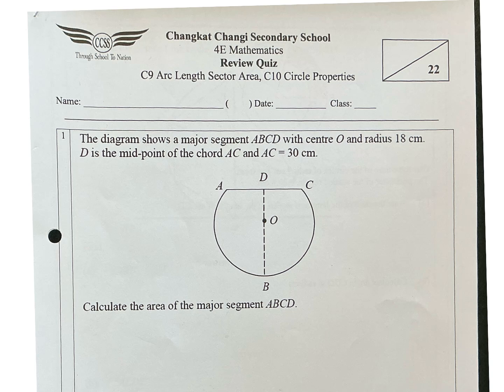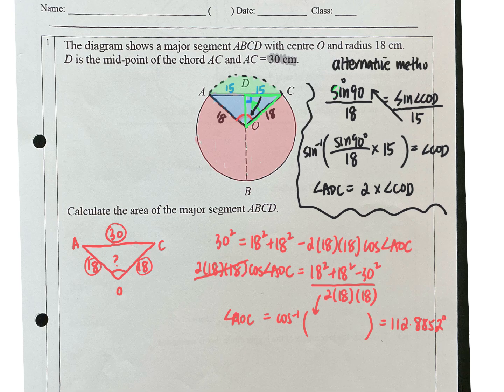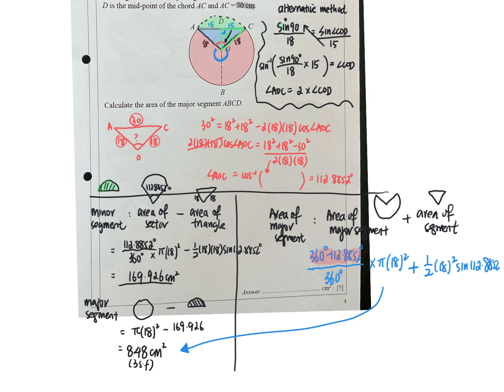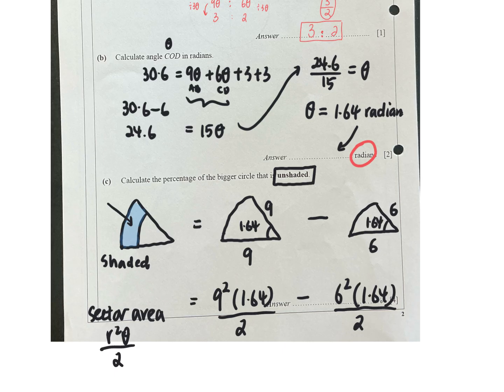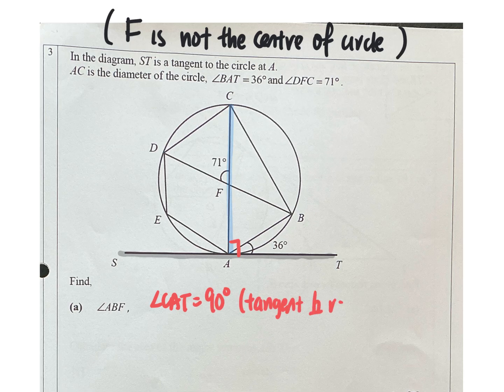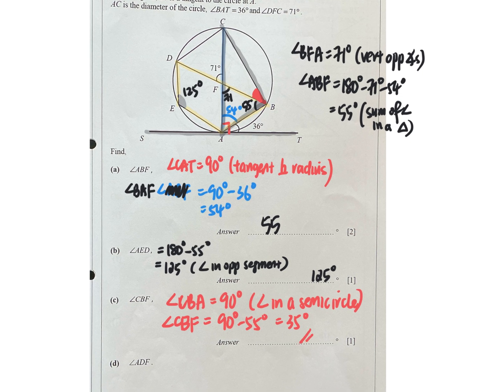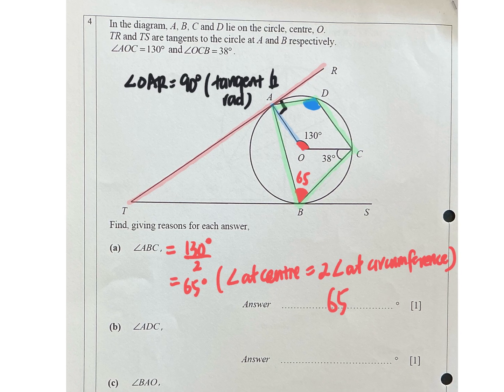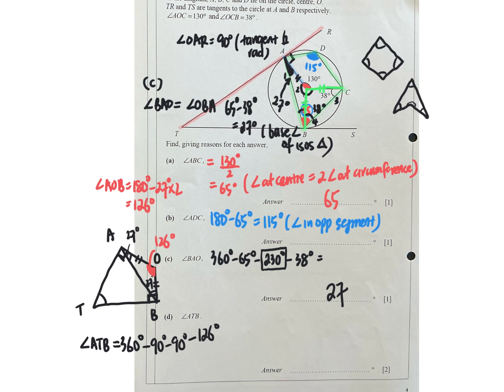21 January 2026